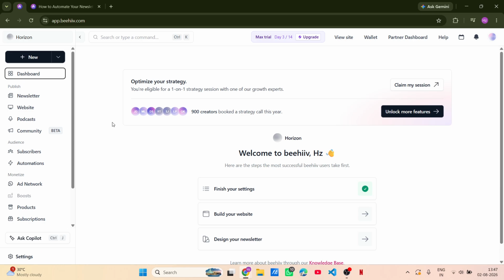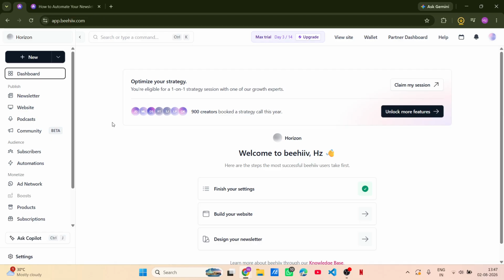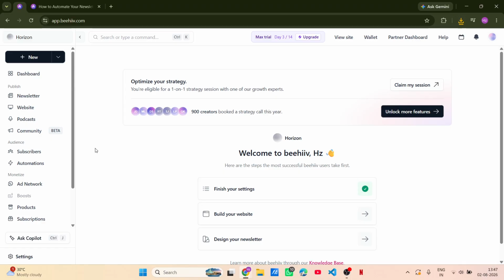How to Get Subscribers in Beehiiv (Step By Step) (2026 Guide)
First you'll create engaging content that resonates with your audience, then you'll optimize your profile to attract more followers, and finally you'll promote your Beehiiv page across social media channels. By applying these strategies, you'll see your subscriber numbers rise and build a thriving community around your content.

how to get subscribers in beehiiv, beehiiv subscribers tutorial, how do i increase my beehiiv subscribers, boost my beehiiv subscribers step by step, promote my beehiiv page guide, optimizing my beehiiv profile, creating content for beehiiv, can you get more subscribers on beehiiv, how to attract followers on beehiiv, beehiiv growth strategies 2026, what to post on beehiiv to get subscribers, how to engage audience on beehiiv, beehiiv social media promotion, best practices for beehiiv subscribers, increasing followers on beehiiv, beehiiv audience engagement techniques, how to build community on beehiiv